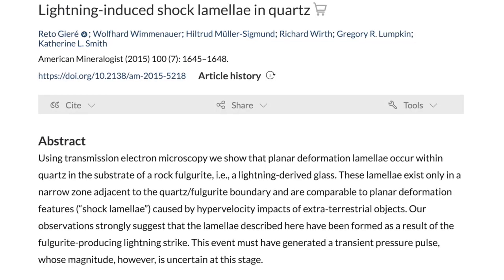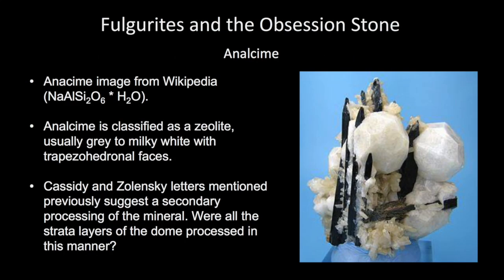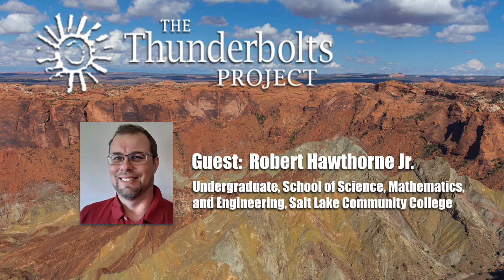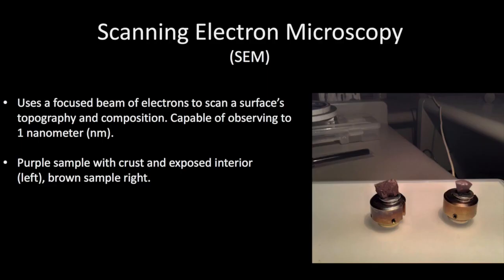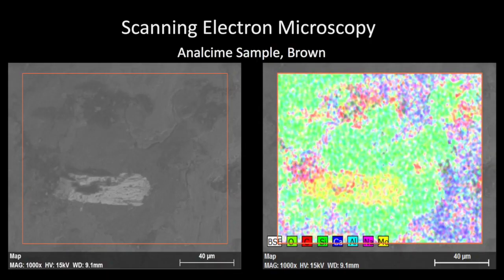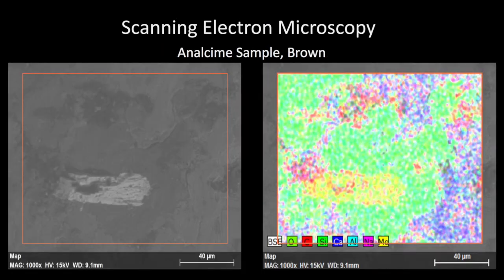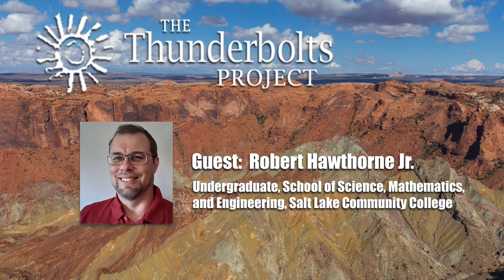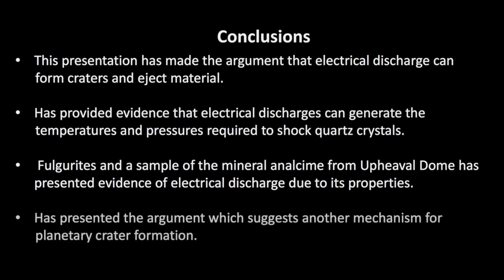Robert Hawthorne: Upheaval Dome & the Obsession Stone | Space News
In his previous presentation, electric geology investigator Robert Hawthorne explored the stupendous geological feature in the American Southwest known as Upheaval Dome. As Robert explained, while standard geology favors the interpretation that Upheaval Dome was created by a kinetic impact, the hypothesis that the feature was created by interplanetary lightning finds great support in the geologic evidence.

Now, in Part Two of this presentation, Robert includes recent experimental research which shows that chemical changes in rock normally attributed to impact such as “shocked quartz” are also produced by powerful lightning. He introduces an unusual rock associated with the Upheaval Dome site, called the Obsession Stone, whose discoverers were able to submit the rock for professional chemical analysis.

In conclusion, Robert explains how his analysis only strengthens the electrical discharge hypothesis.

Part One of Robert Hawthorne's Upheaval Dome presentation...
Upheaval Dome & Lightning-Scarred Earth | Space News